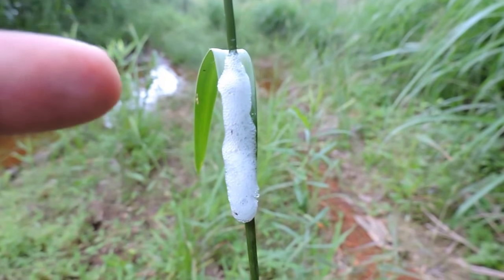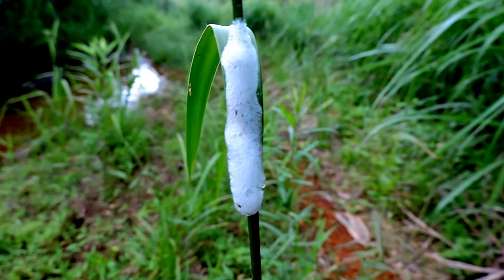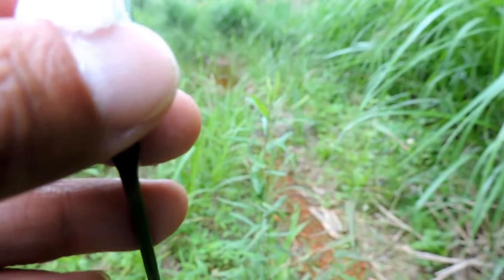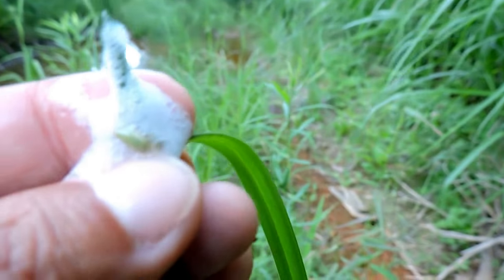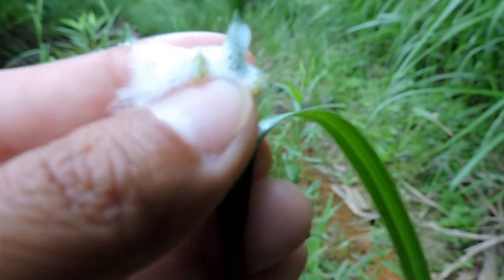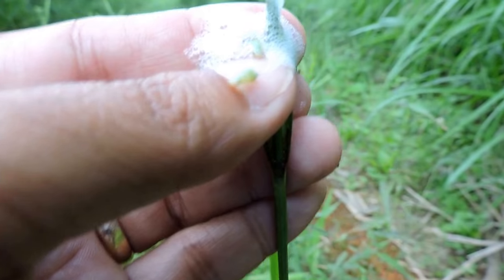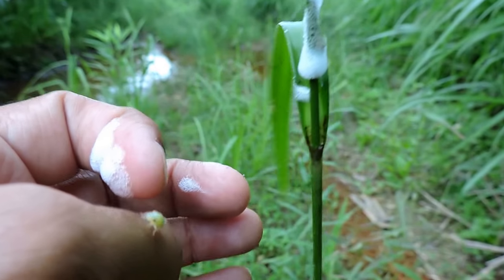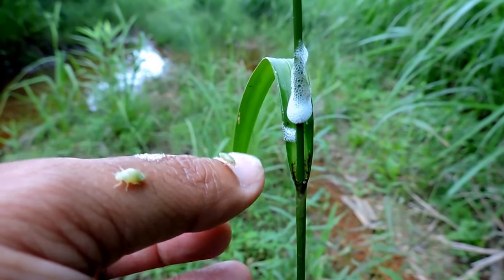Capital Naturalist: Spittlebugs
Spittlebugs are commonly found on plants.